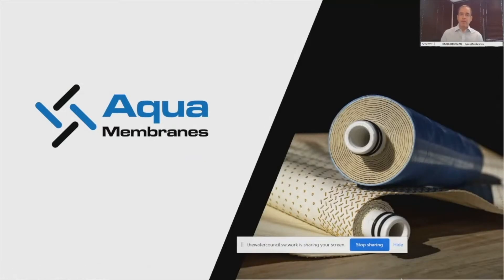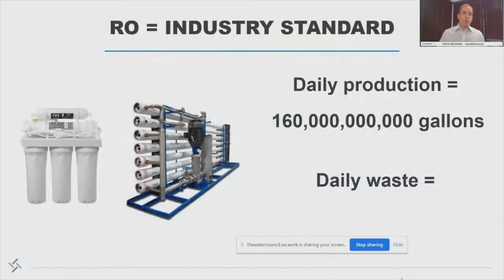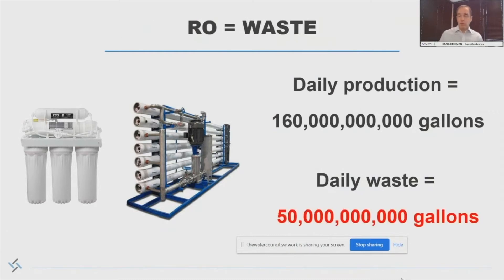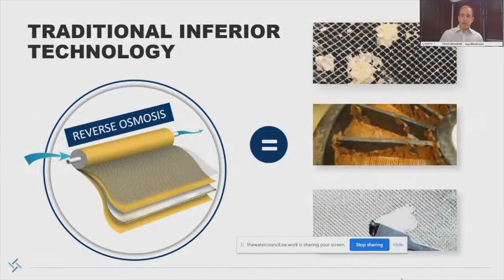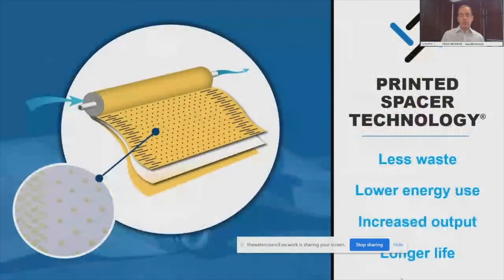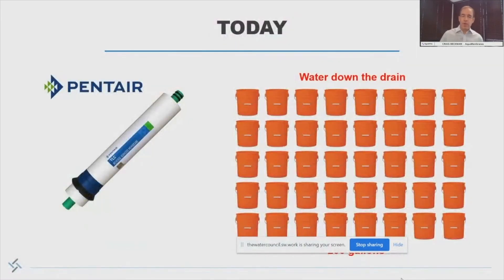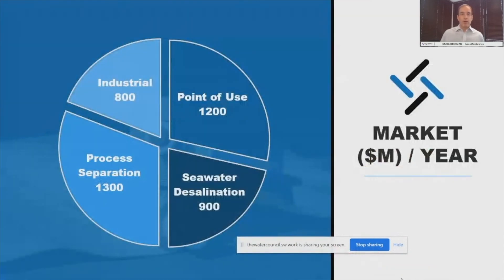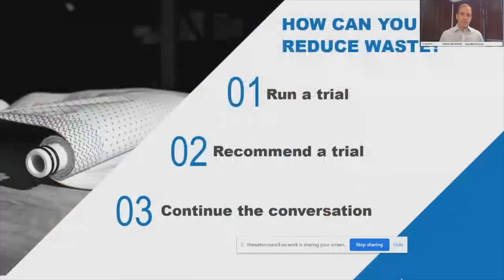Aqua Membranes, 2021 BREW 2.0 Demo Day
Craig Beckman, CEO of Aqua Membranes, at The Water Council's BREW 2.0 Demo Day